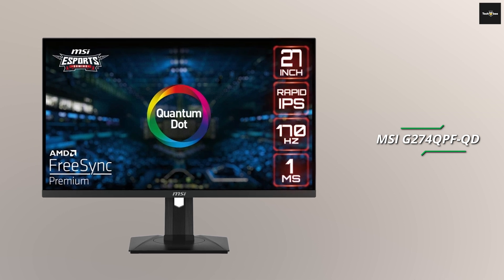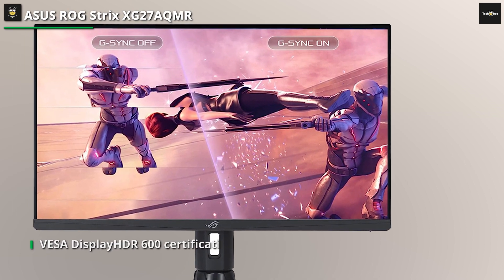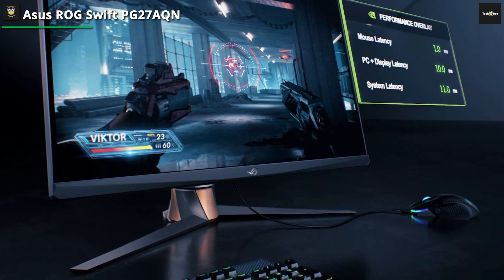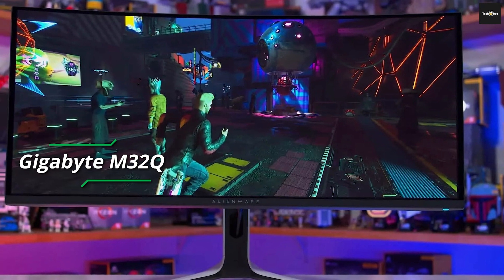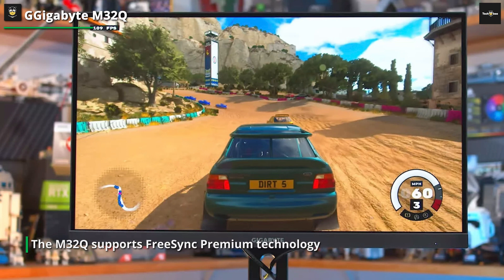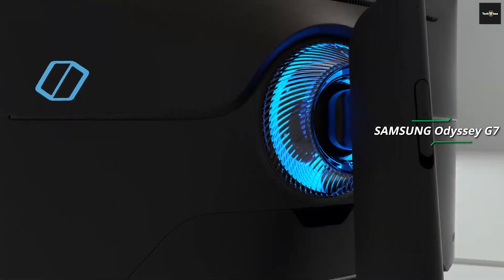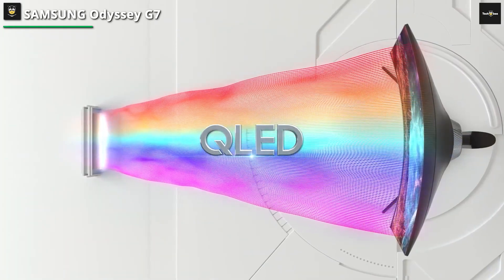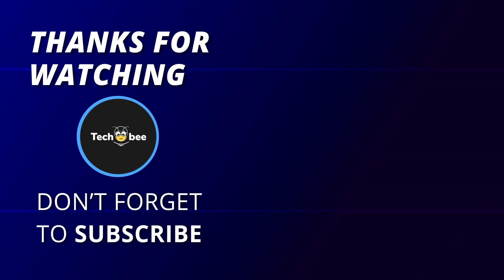The Best 1440p Monitors for Every User in 2023: Enhanced Viewing Pleasure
Best 1440p Monitor 2023

MSI G274QPF-QD

ASUS ROG Strix XG27AQMR

Asus ROG Swift PG27AQN

Gigabyte M32Q

Asus ROG Swift OLED PG27AQDM

SAMSUNG Odyssey G7

Timescale

MSI G274QPF-QD

Gigabyte M32Q

Hey folks, technology has evolved a lot, and we have so many options to choose these days, which has become a difficult task. But do not worry, we have crawled up a list of the best seven products which will help you in choosing the right one. March over to the description for more info and the latest pricing.

MSI G274QPF-QD

The MSI G274QPF-QD is a low-priced gaming monitor with decent gaming specs and a very attractive price point. Monitors with the same screen characteristics used to cost almost a thousand dollars a few years back, showing us how far the monitor industry and brands have come.

ASUS has presented the ROG Strix XG27AQMR, a successor to the similarly named ROG Strix XG27AQM. Unsurprisingly, the former shares plenty of features with the latter. However, the ROG Strix XG27AQMR has a faster refresh rate than its predecessor, which also makes it one of the fastest 27-inch and 1440p monitors around.

If you're after the ultimate high-performance 1440p gaming monitor for competitive multiplayer, that's the Asus ROG Swift PG27AQN. It's currently the only 1440p 360Hz display on the market, packing a 27-inch IPS panel with some of the fastest response times we've ever measured on an LCD. It is a high-end option, coming in at $1,050, so it's aimed at hardcore esports gamers, but it does deliver impressive performance.